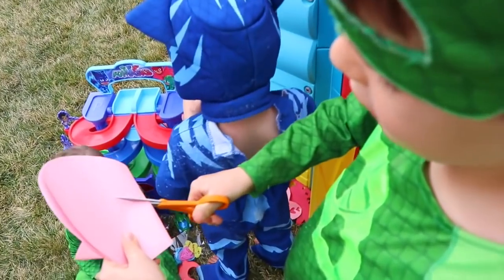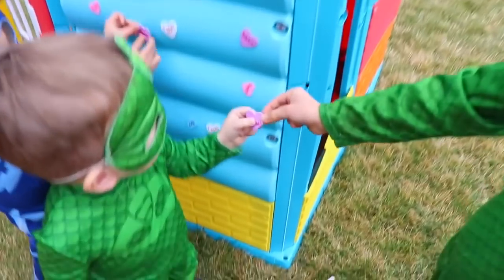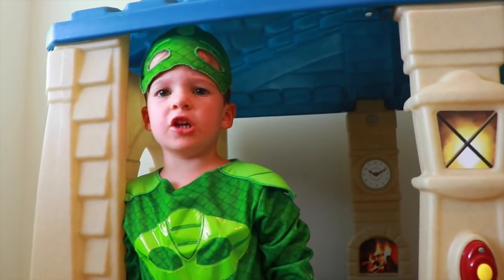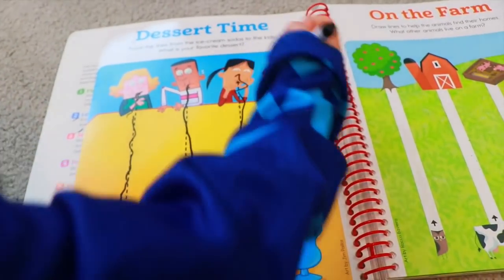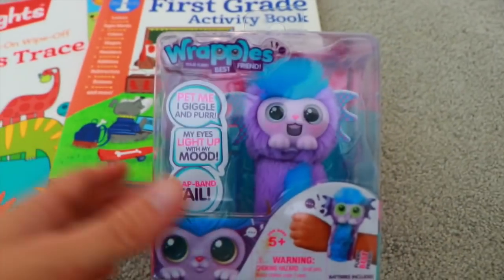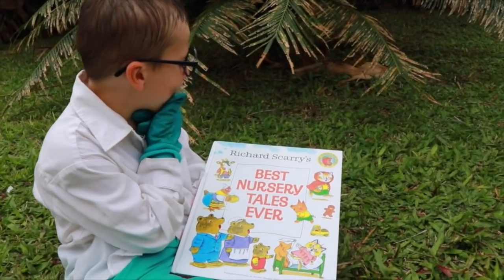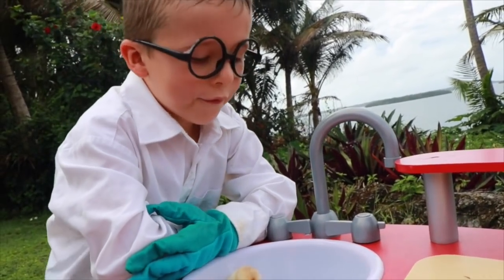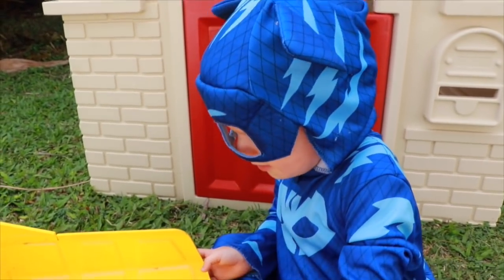PJ Masks Catboy TRANSFORMS Playhouse into Valentine's Day House with Gekko & PJ HQ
PJ Masks Catboy & Gekko decorate their giant playhouse for Valentine's Day. The PJ Masks team make lots of hearts and put Valentine stickers all over the house. They also decorate their new PJ Masks HQ headquarters and race their Gekko mobile and Catboy car. This video includes other Disney PJ Masks episodes dress up style. The last episode has Catboy taking care of a cute baby chicken.